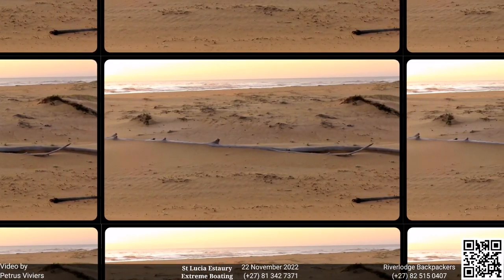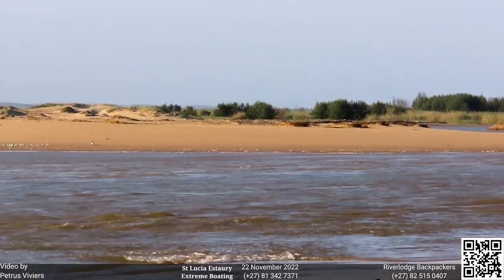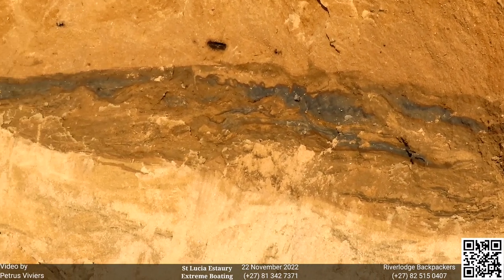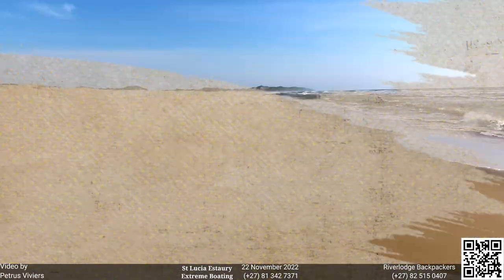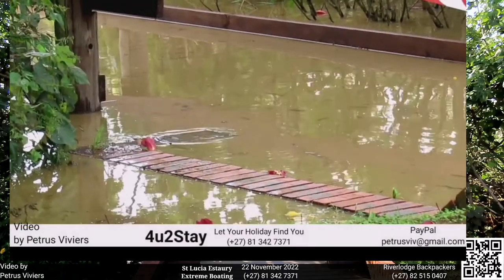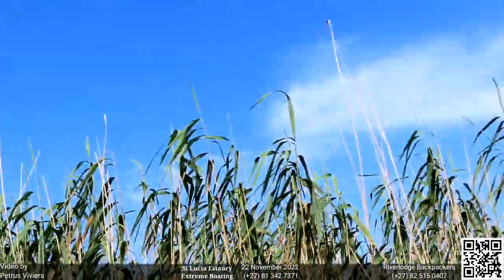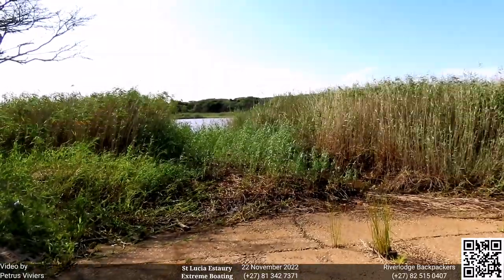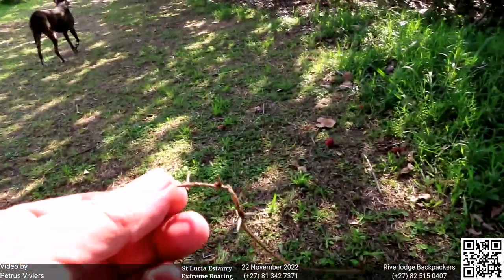St Lucia Estuary - 22 November 2022 - My Fk Marlize .. Charlize ... Izan ...